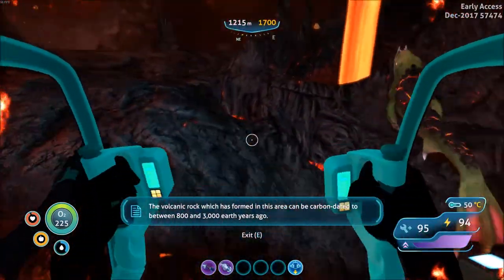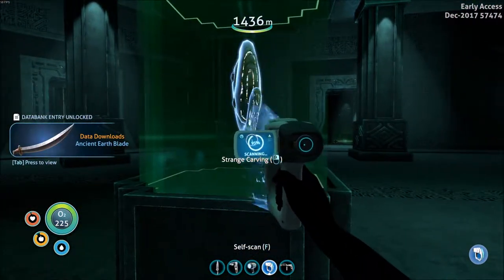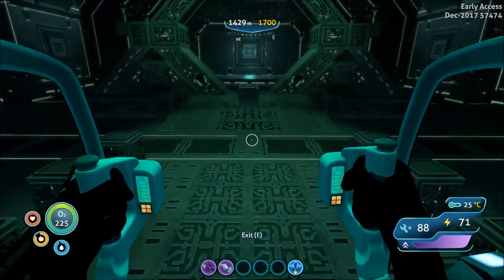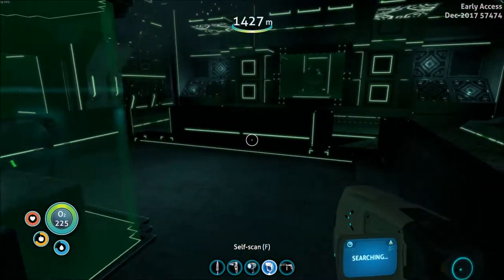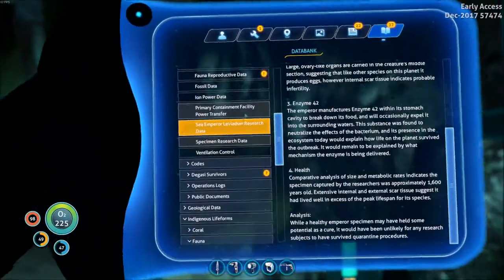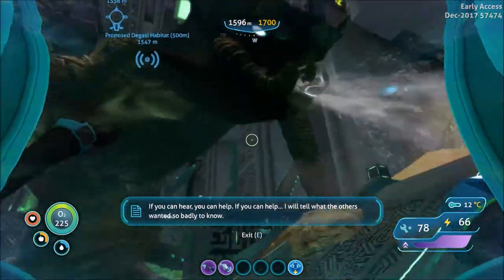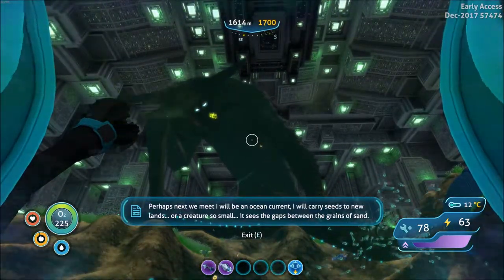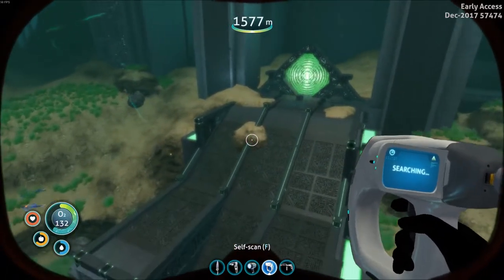Subnautica Part 25 - Visiting The Sea Emperor (FINALE)!